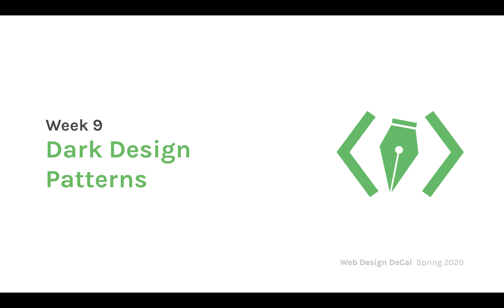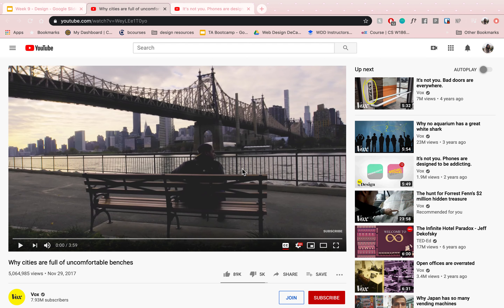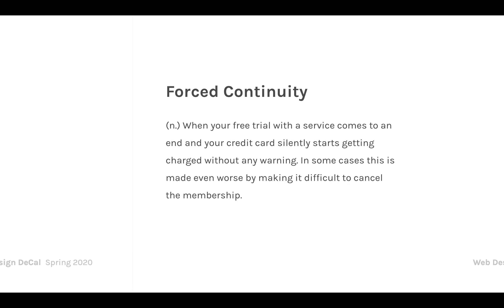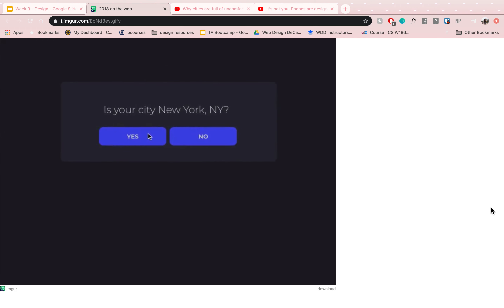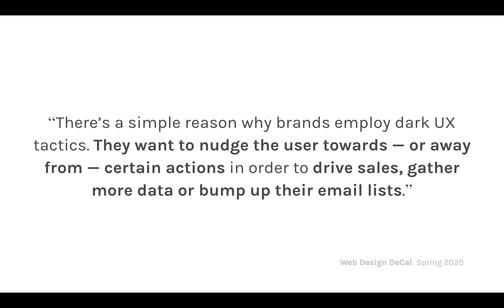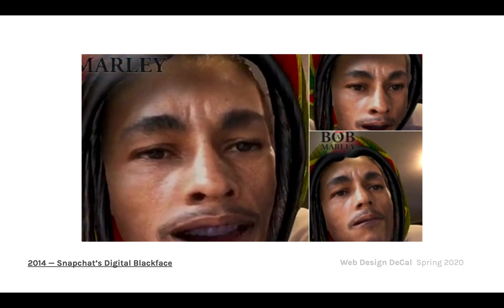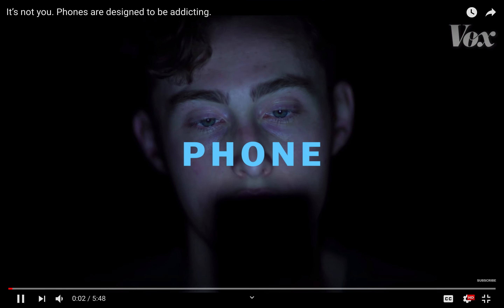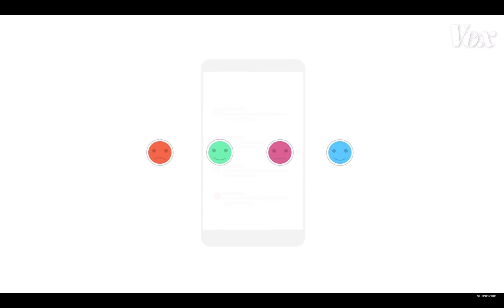Week 9 - Dark Design Patterns